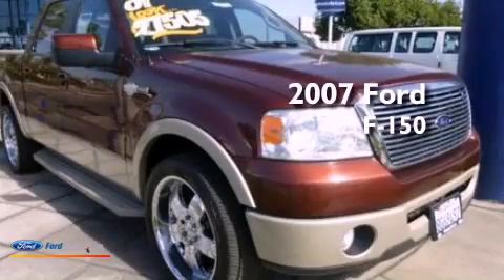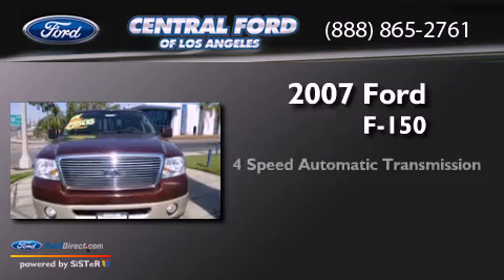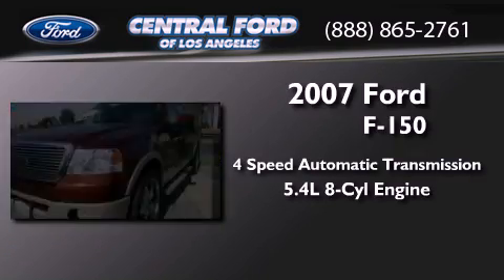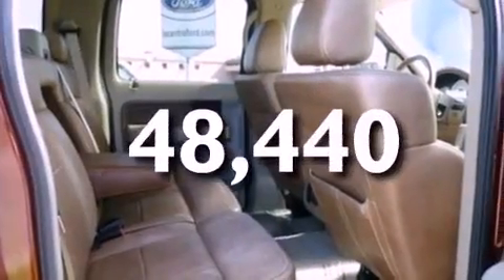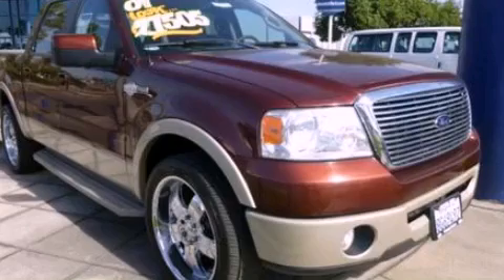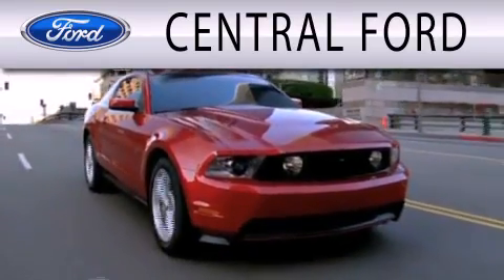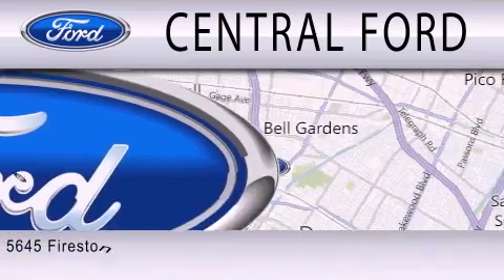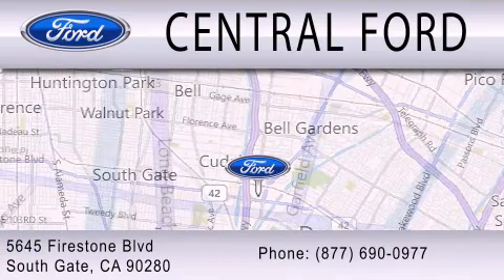2007 Ford F-150 South Gate CA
Year : 2007
 Make : Ford
 Model : F-150
 Engine : 5.4L V8 24V MPFI SOHC
 Trans . : 4-SPEED AUTOMATIC

 Miles : 48,440

 Stock : 000C5548

 5645 Firestone Blvd.